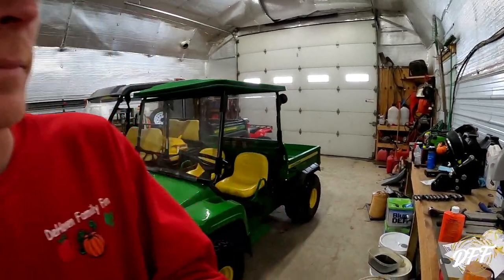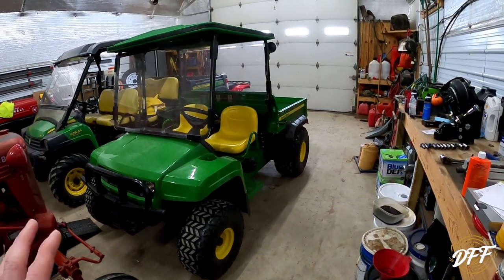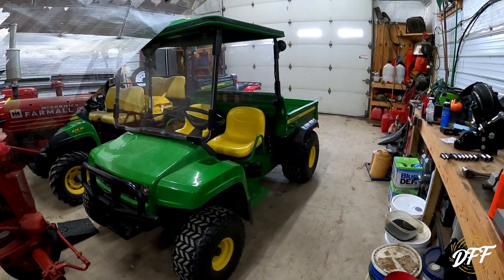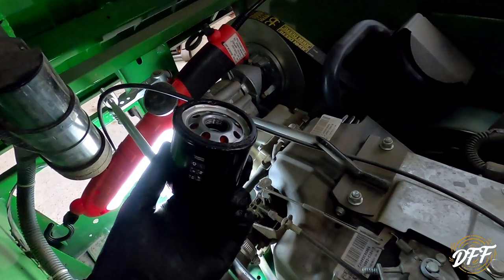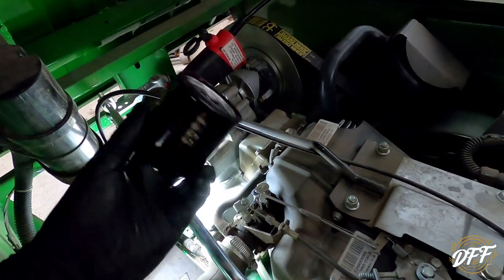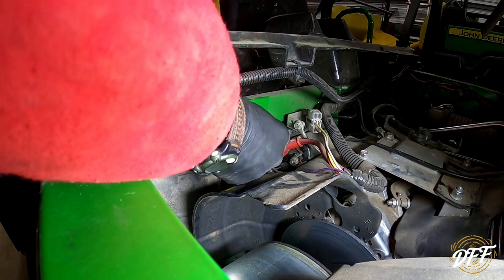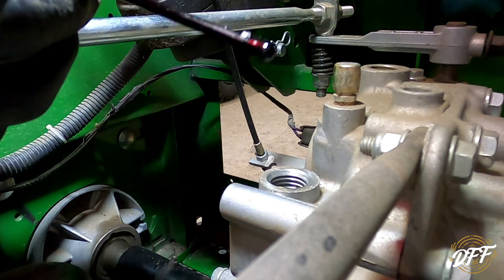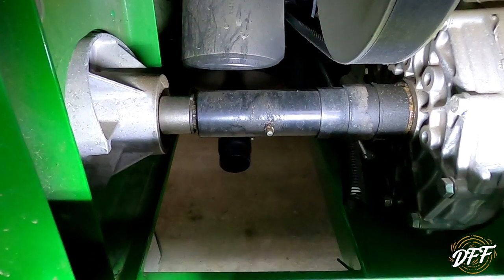John Deere Gator TS- Oil Change & Service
In this video I show how easy it is to service my John Deere Gator TS. I do an oil and filter change, fuel filter change, grease it, and show a few other things to check.